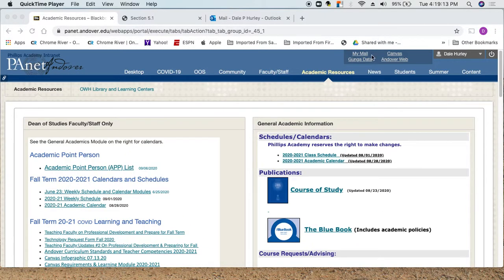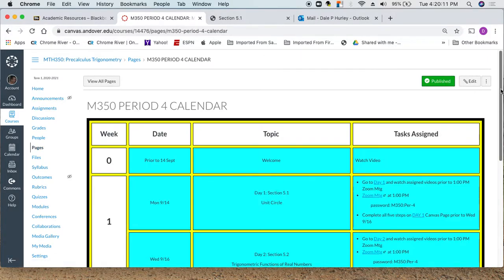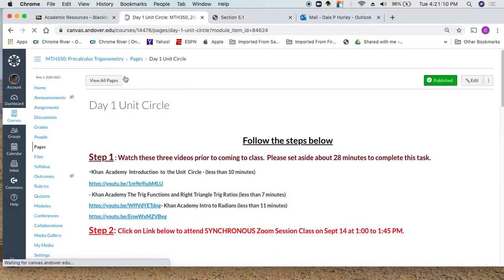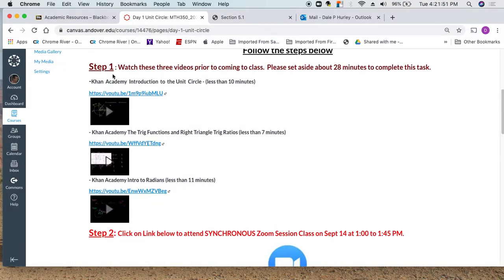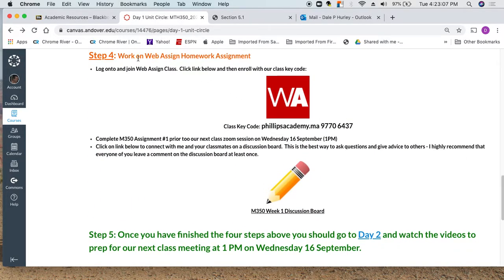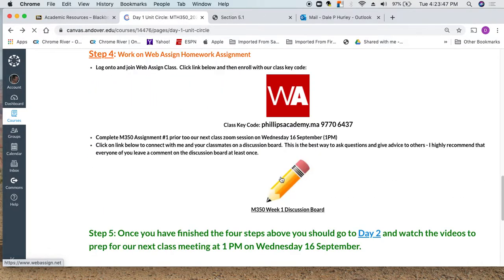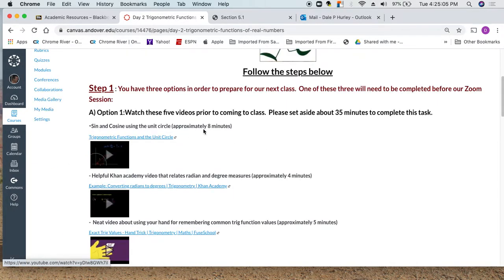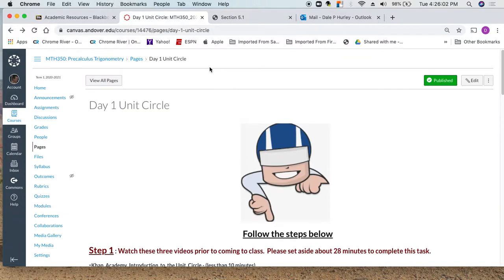math 350 Welcome